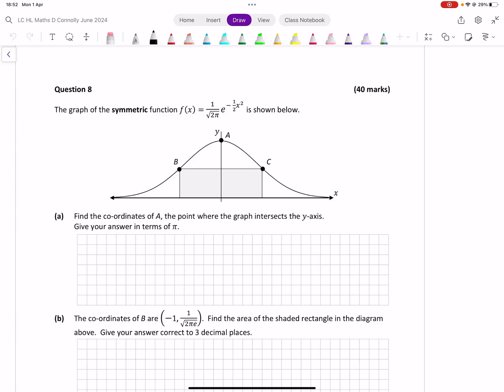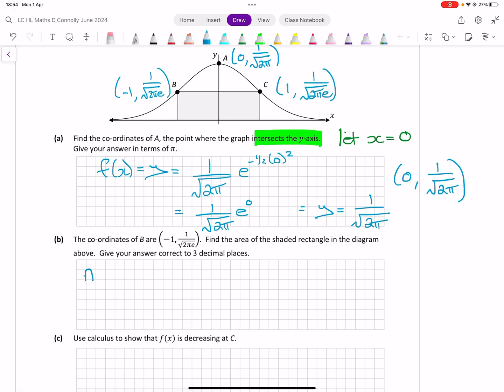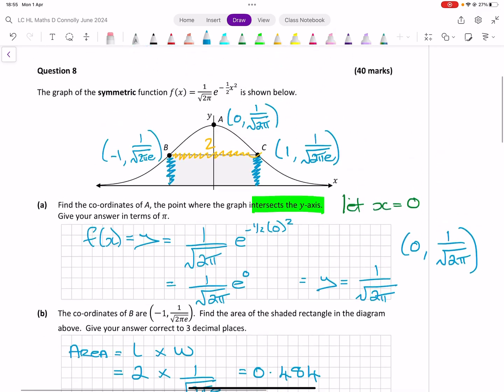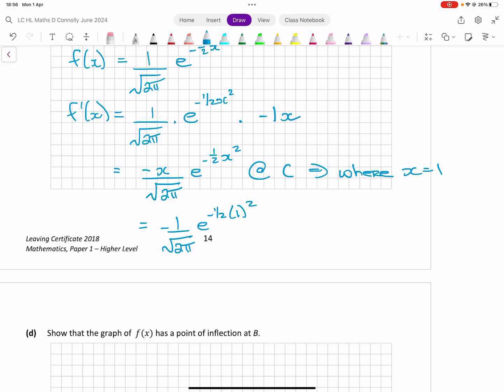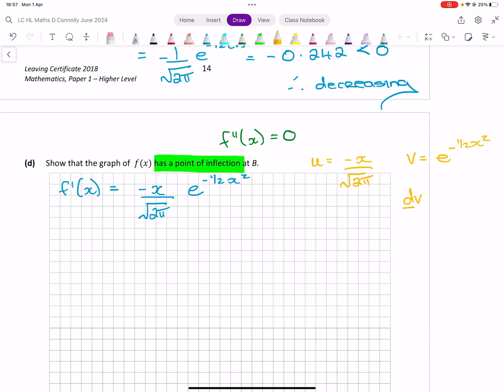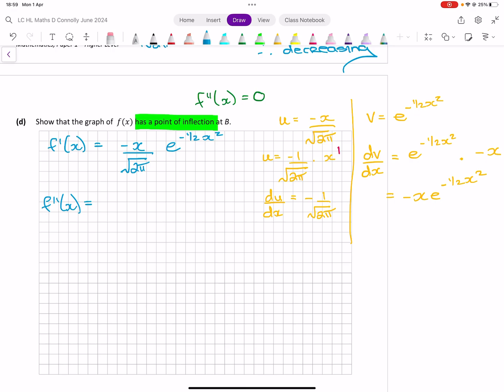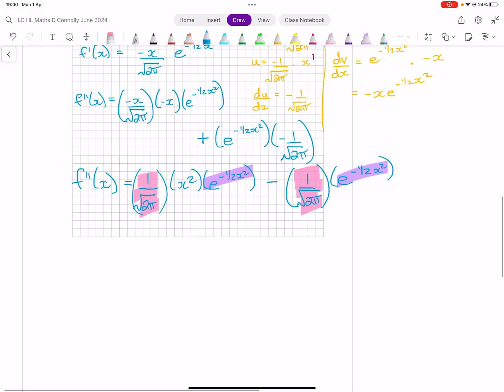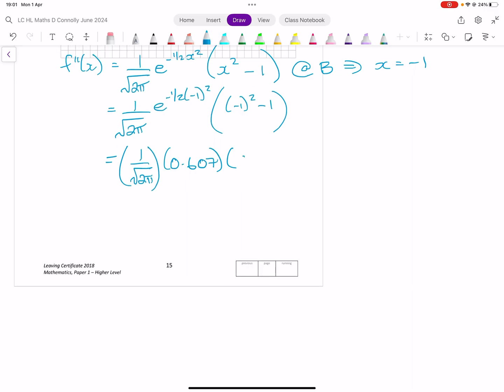Calculus 2018 Paper 1 Q8